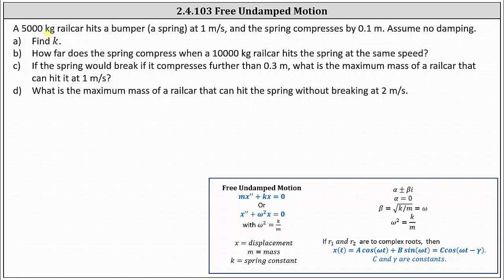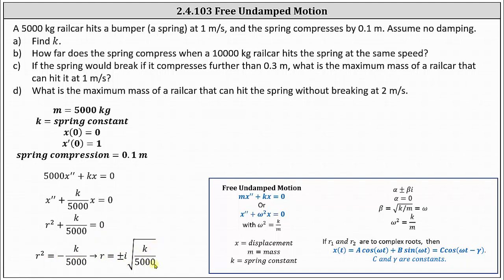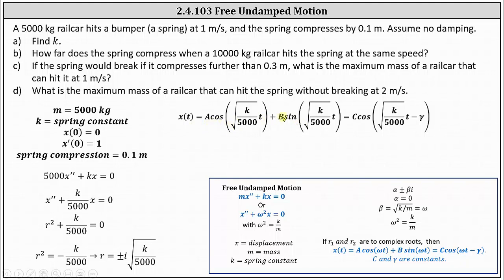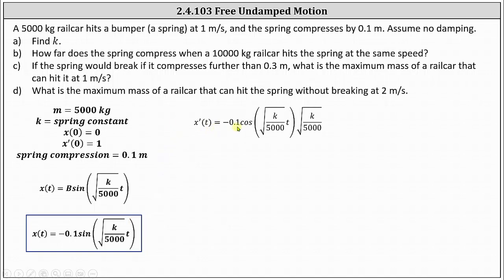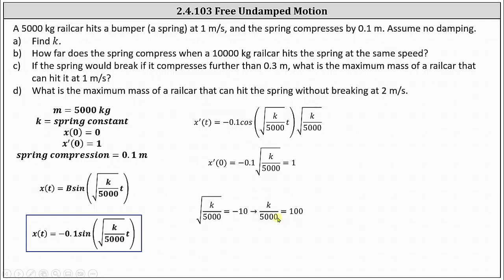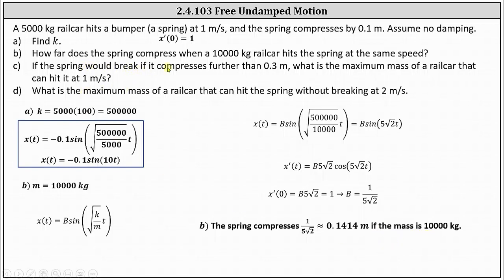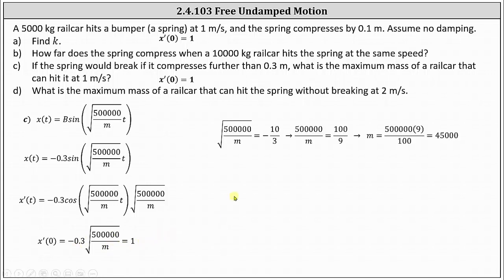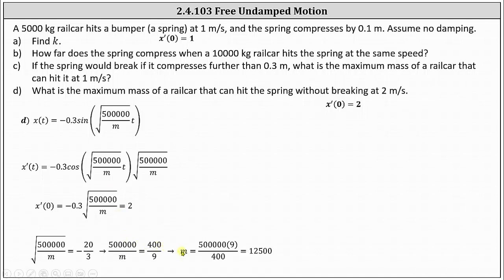(2.4.103) Free Undamped Motion: Train Hits a Bumper - Find k and Max Mass Under Various Conditions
This video explains how to determine a string constant as well as masses under various conditions for free undamped motion.